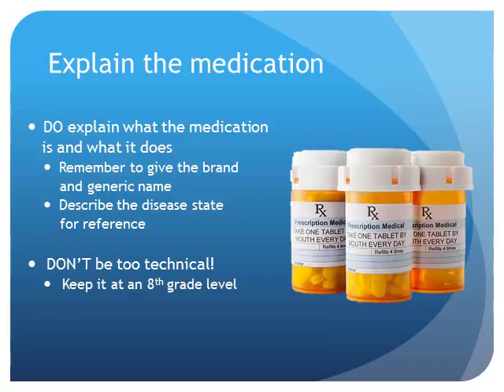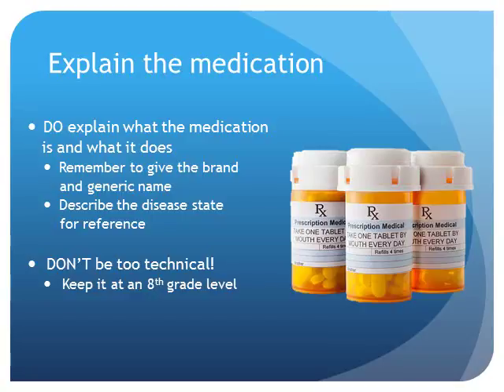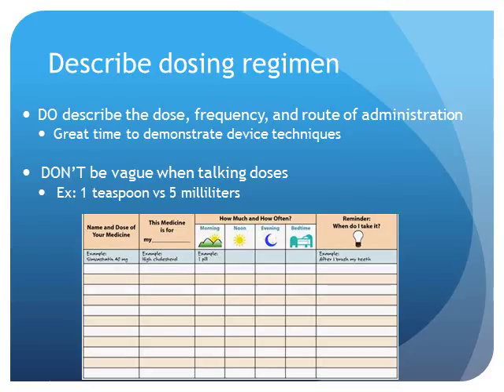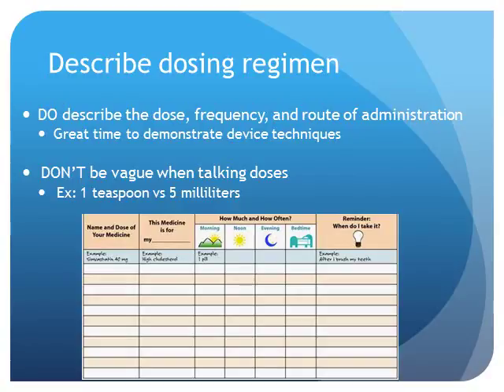Patient Counseling Lecture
Patient counseling lecture for the USF College of Pharmacy